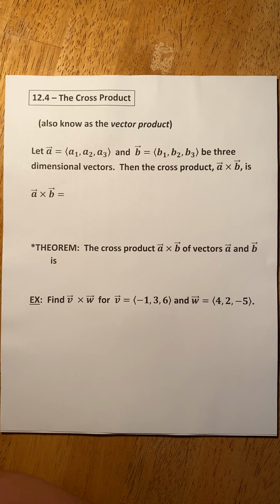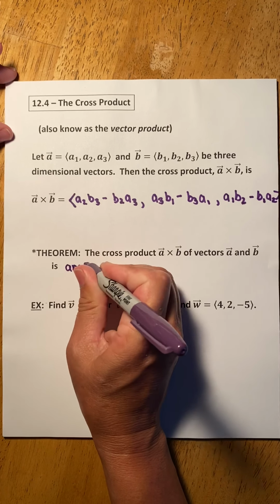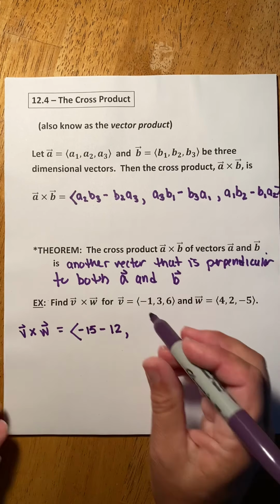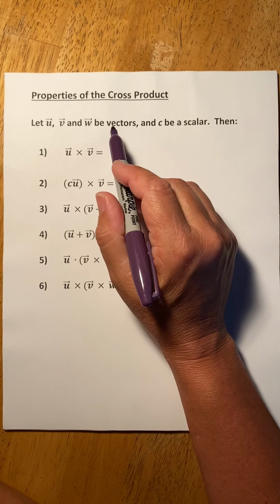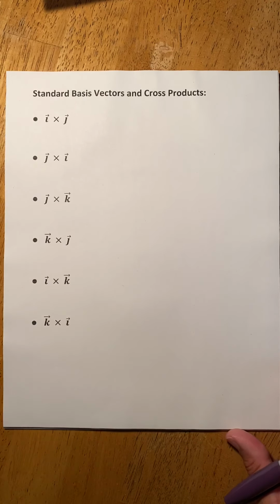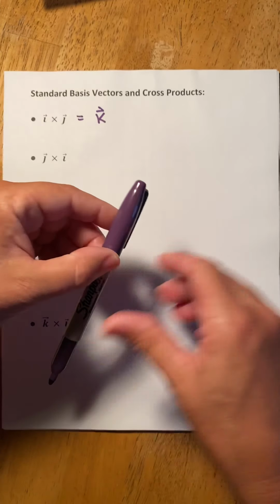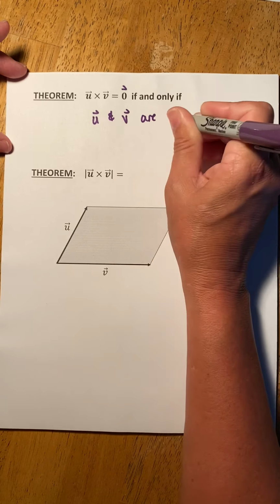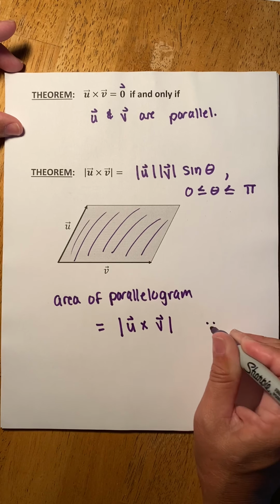12.4 - The Cross Producr